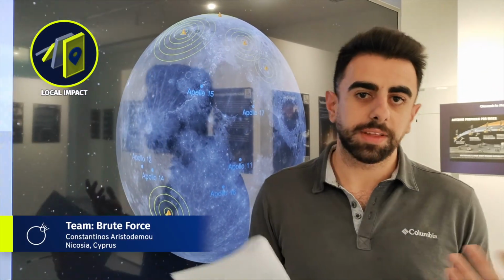2022 Global Winners: Winning Projects | NASA Space Apps Challenge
Want to meet the 2022 Global Winners and learn about their winning projects? Watch how NASA data can create innovative projects in machine-learning pipelines, web applications, interactive games, and more! Watch the full 2022 Global Winners video

The views and opinions expressed in the following video are those of the creator, and do not represent the views of NASA, the U.S. Government or the 2022 NASA Space Apps Challenge.